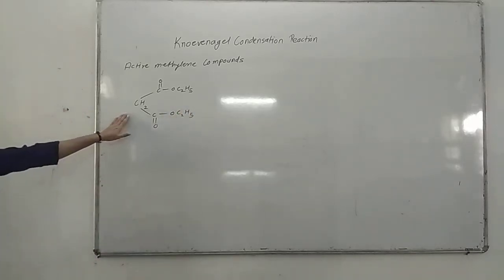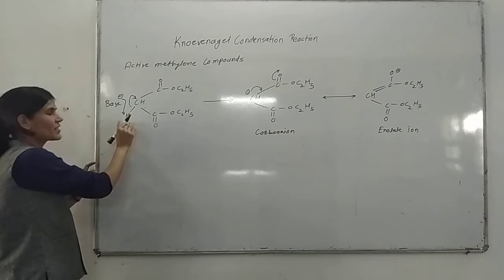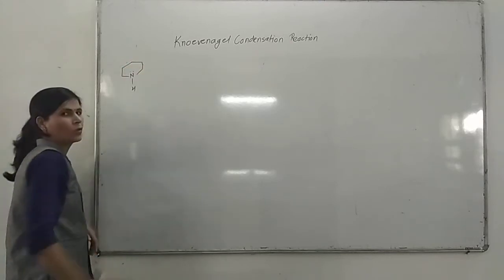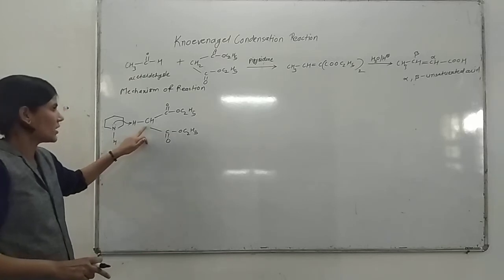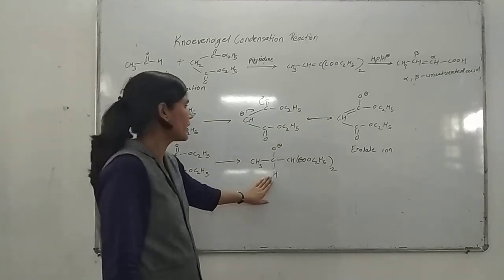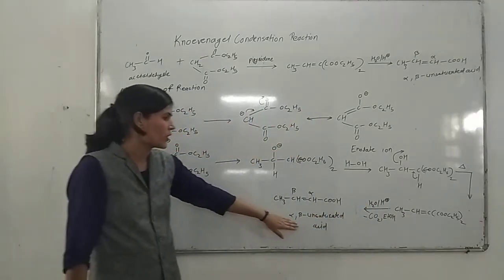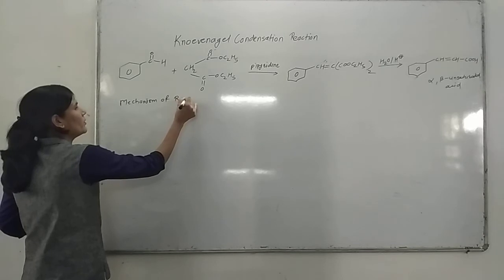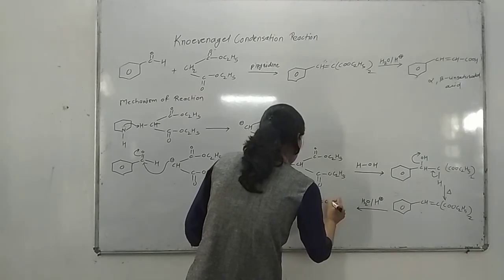BSc SY knoevenagel condesation reaction